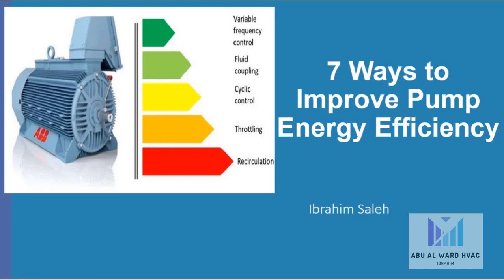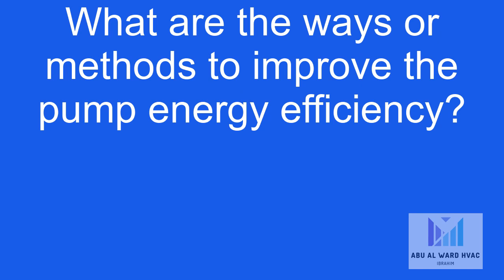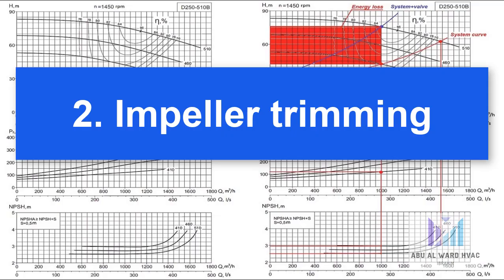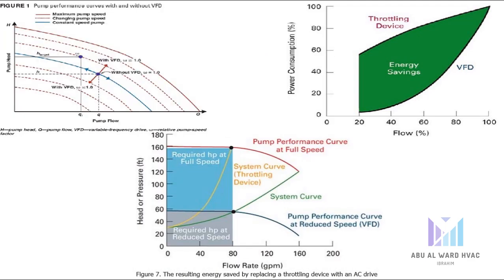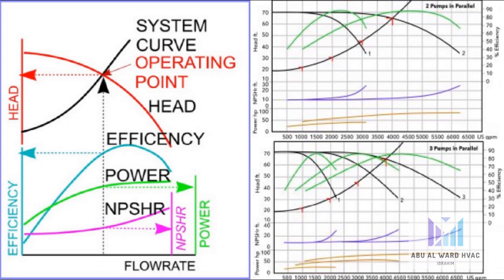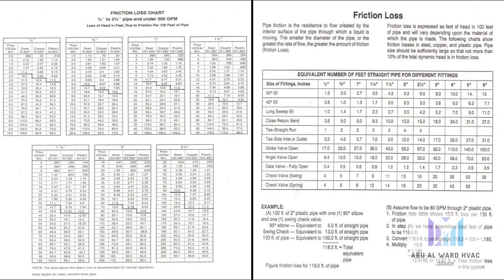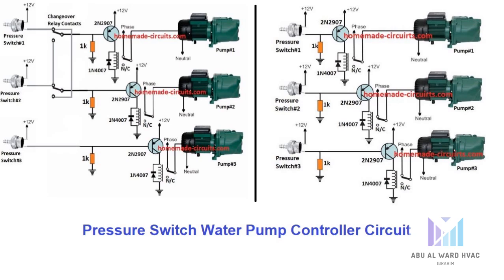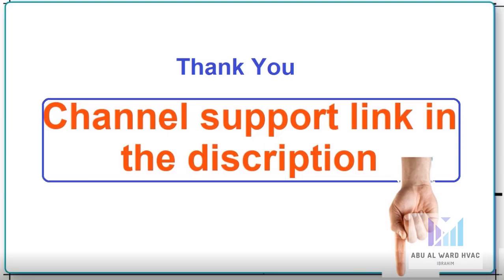How to Improve Pump Energy Efficiency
0:00 Introduction
0:09 What is Energy Efficiency?
0:27 Why we need to improve our pump energy efficiency
1:22 1. Avoid Over-sizing the pump
2:22 2. Impeller Trimming
3:00 3. Use Variable Frequency Drives
4:13 4. Parallel Pumping Systems
4:52 5. Limit Pipework Pressure Loss
6:36 6. Eliminate Unnecessary Use
7:09 7. Carry out Maintenance

Improve the Energy Efficiency of Pump Systems
Pumping systems can be critically important to
a plant’s operations. In many industrial applications, such as power and petrochemical plants, pumps directly support production processes and run as often as—or even longer than—any other equipment at the facility. The amount of energy consumed by many long-running pumping systems often results in a substantial addition to
a plant’s annual operating costs. In fact, about 27% of all the energy consumed by motor-driven equipment in manufacturing facilities is used to operate pumps.3 Therefore, pumping systems
are a natural target in efforts to reduce energy consumption in motor-driven systems.
In some cases, pumping system energy is used quite efficiently; in others, it is not. Facility operators are often very familiar with the controllability, reliability, and availability of pumping system equipment, but they might not
be as aware of system efficiency issues—and there are good reasons to increase their awareness. For example, there is a strong correlation between the reliability of pumps and their efficiency; that is, pumps that operate close to their best efficiency point tend to perform more reliably and with greater availability.